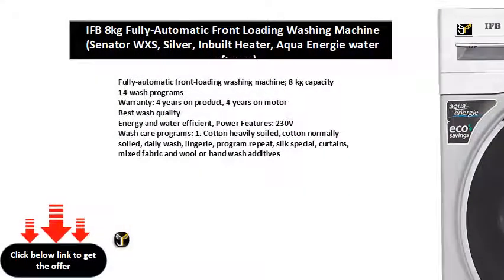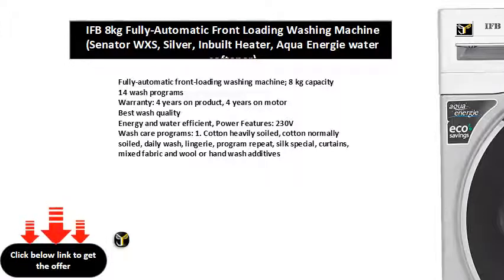IFB 8kg Fully-Automatic Front Loading Washing Machine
Fully-automatic front-loading washing machine; 8 kg capacity
14 wash programs
Warranty: 4 years on product, 4 years on motor
Best wash quality
Energy and water efficient, Power Features: 230V
Wash care programs: 1. Cotton heavily soiled, cotton normally soiled, daily wash, lingerie, program repeat, silk special, curtains, mixed fabric and wool or hand wash additives